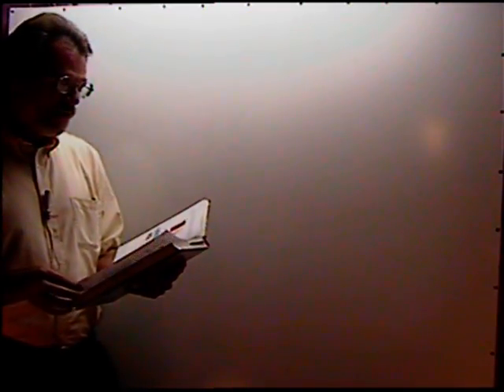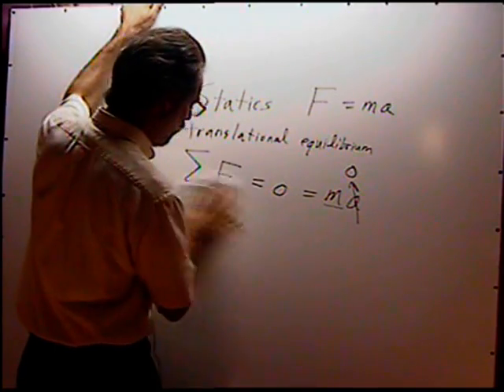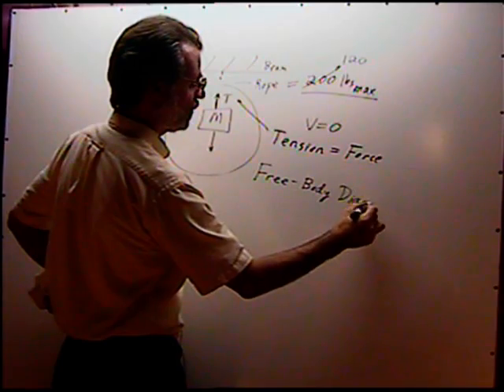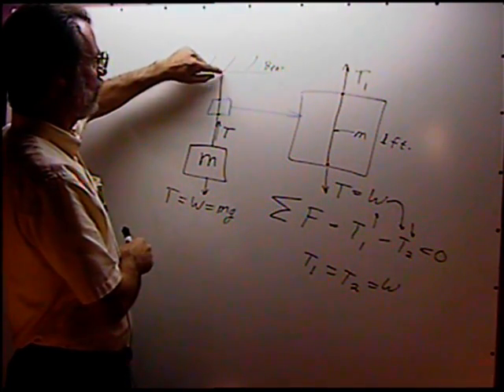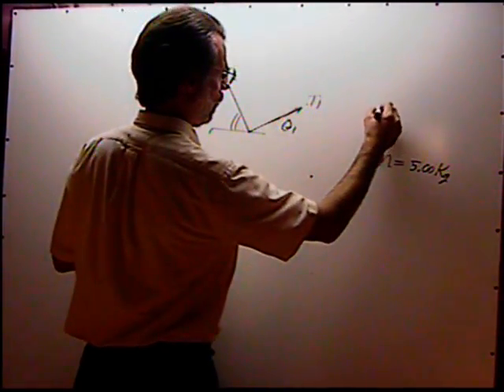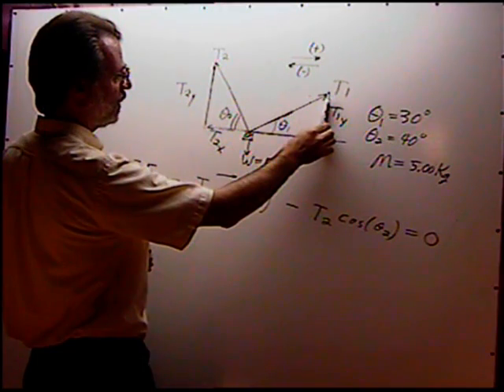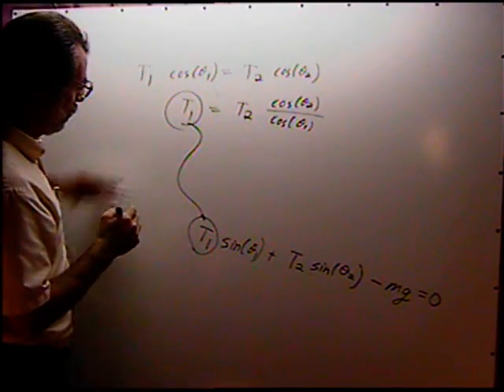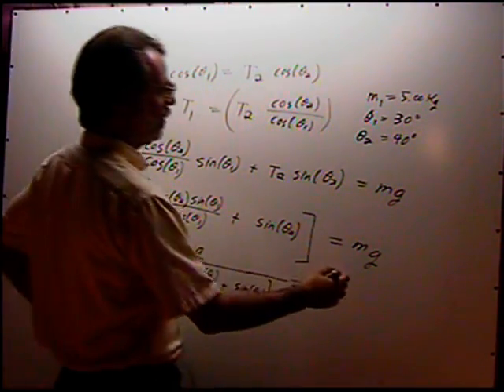HARC Physics, Module 6, Lecture, Part 1 of 4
Tensions in 2-Dimensions